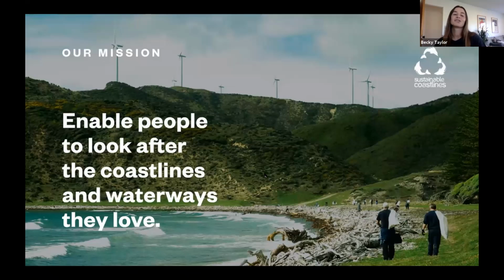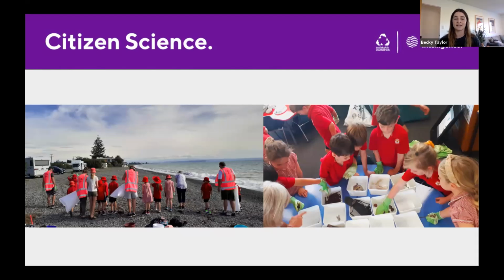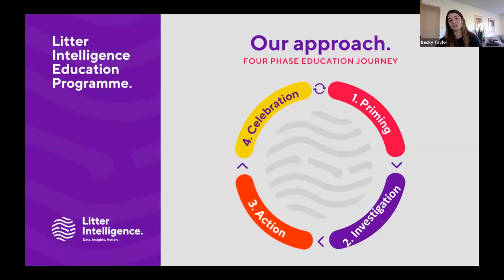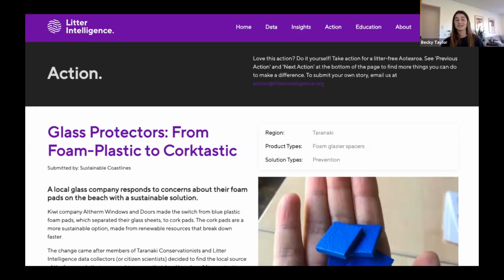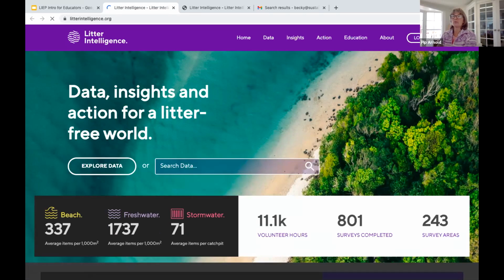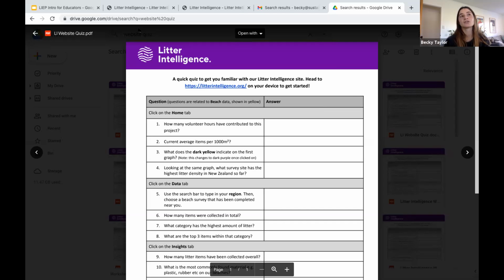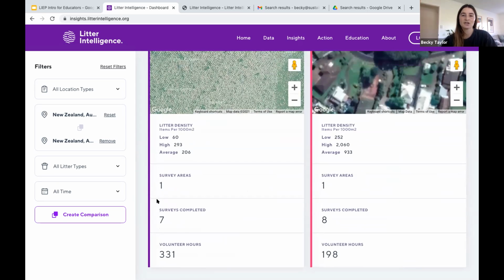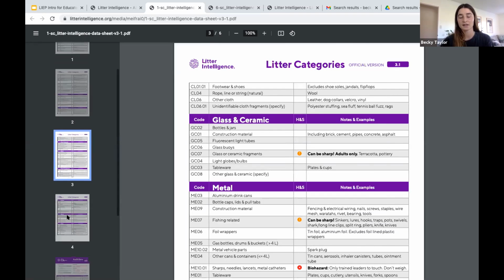Litter Intelligence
In this recording from AMAonline June 2021, Becky shared information about the litter intelligence project, , answered our questions about how we could get involved and gave us an insight into how we could use the rich data that they are curating on the litter problem in New Zealand.
Download the Webquiz from the AMA website.